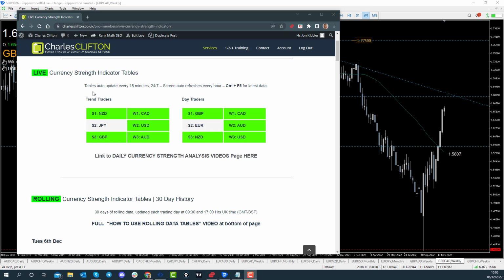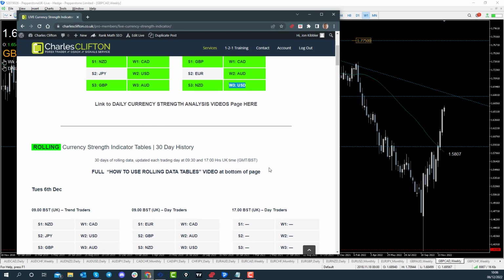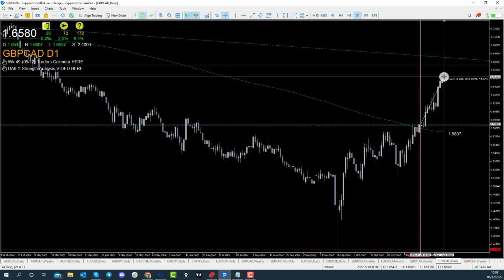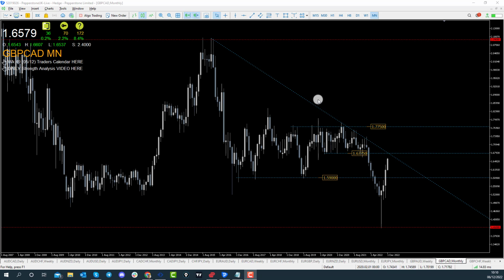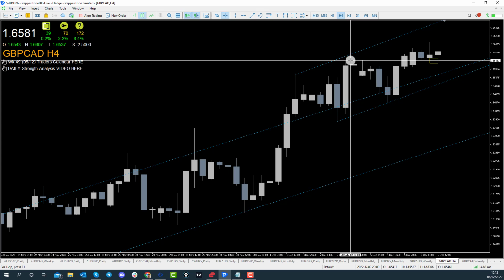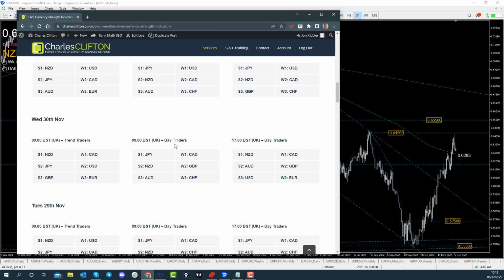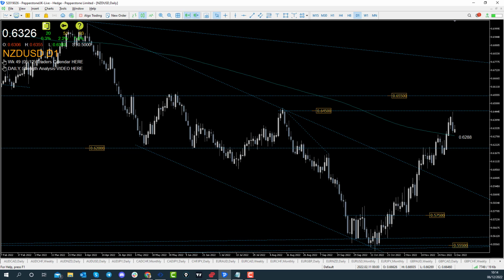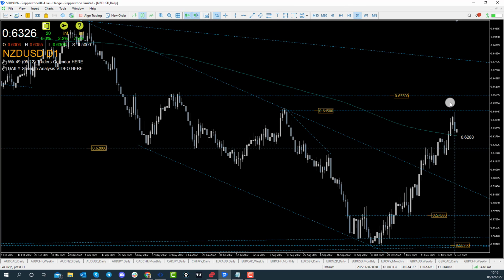How To Find A Trending Forex Pair | GBPCAD Day Trading Idea | Currency Strength Indicator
Today's forex pairs of interest are

GBPCAD- Day Trading Idea
In today’s currency strength analysis video we identify a day trading opportunity on GBPCAD.
The GBP is S1 and CAD is W1 on the day traders tables offering short term opportunities.

Time Stamp
Intro 0:00
GBPCAD 3:00
NZDUSD 7:44